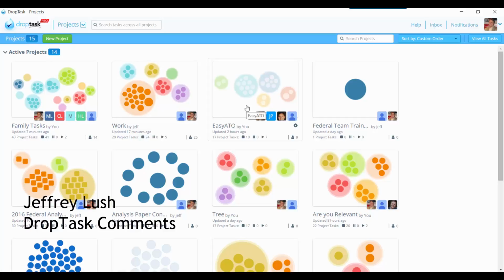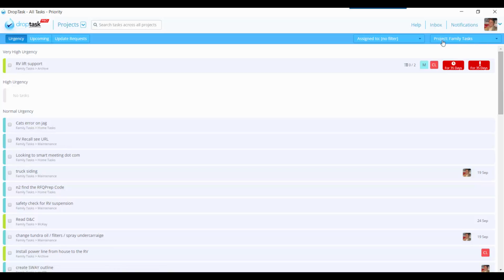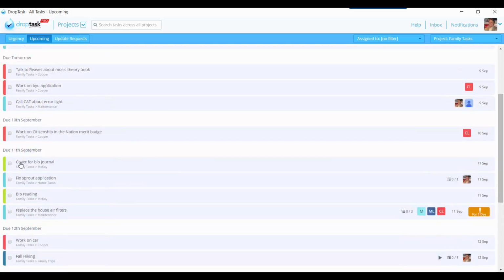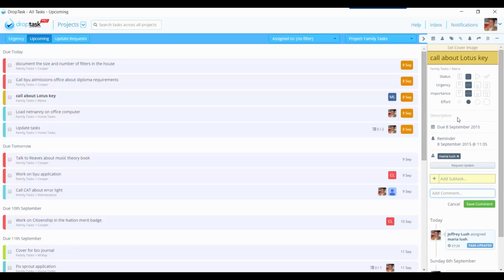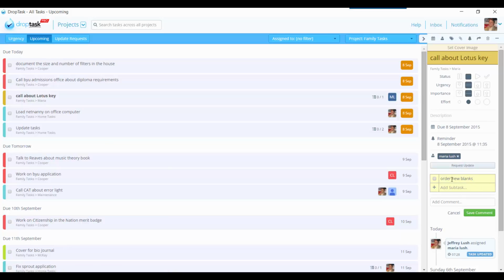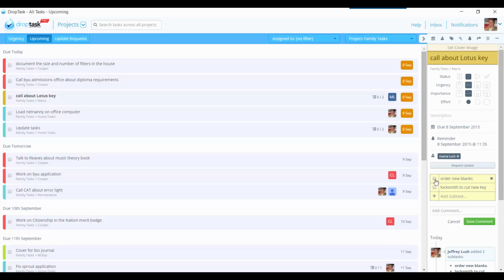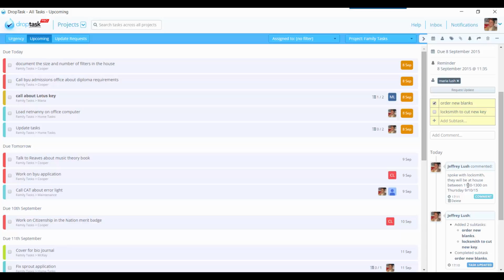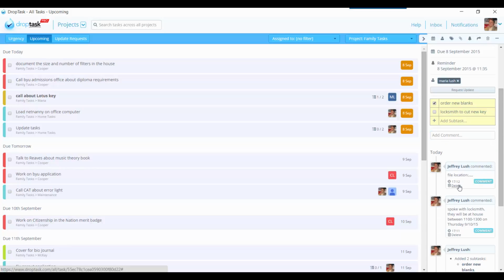DropTask and Comments